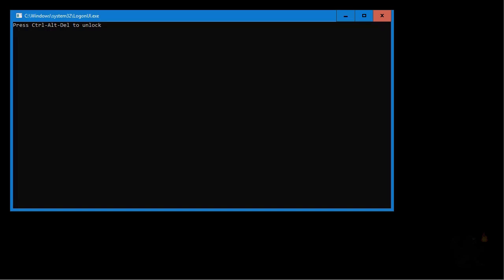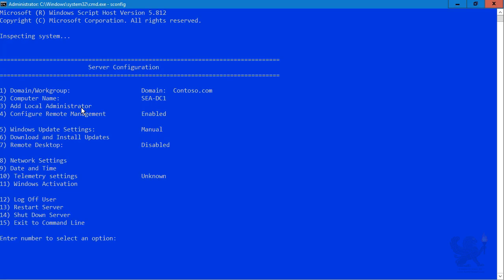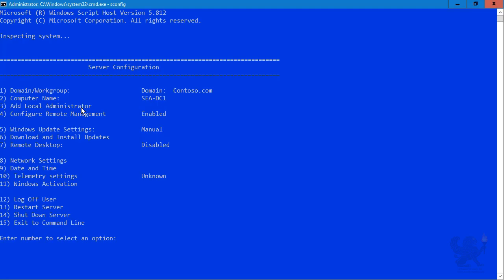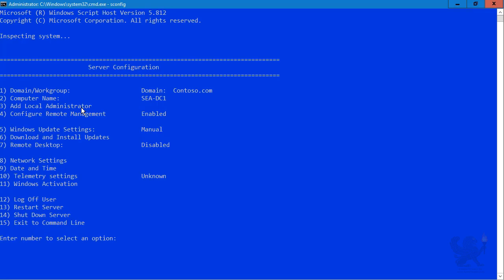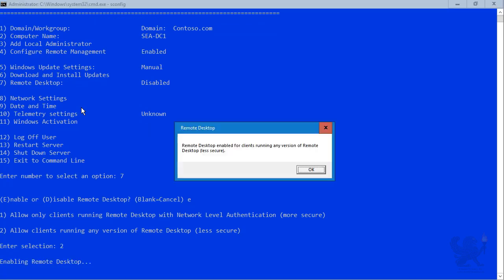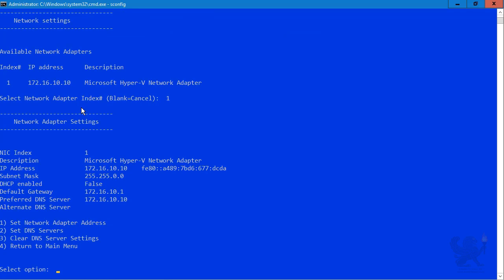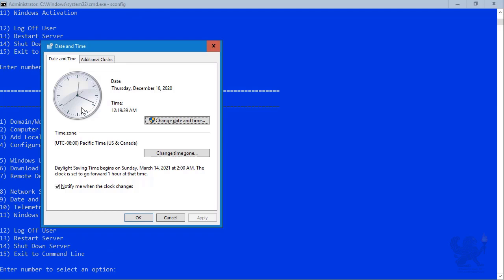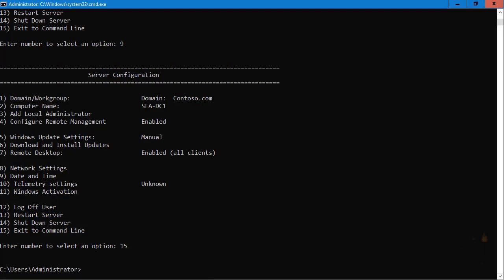Configure Windows Server Core with Sconfig | Network, Time & Server Settings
Learn how to configure Windows Server Core using Sconfig, the built-in text-based configuration tool designed to help administrators prepare Server Core for production use.

In this practical walkthrough, you’ll learn how to:

 ✅ Launch and navigate Sconfig
 ✅ Review available Server Core configuration options
 ✅ Configure date and time settings
 ✅ Review and modify network settings
 ✅ Prepare Windows Server Core for administration
 ✅ Manage essential server settings without a traditional GUI
 ✅ Build practical Windows Server administration skills

Server Core provides a streamlined Windows Server installation, making command-line and remote administration skills essential for infrastructure professionals.

Perfect for Windows Server administrators, infrastructure engineers, system administrators, consultants, and enterprise IT professionals building practical Server Core skills.

Configure the server. Control the network. Master Server Core.